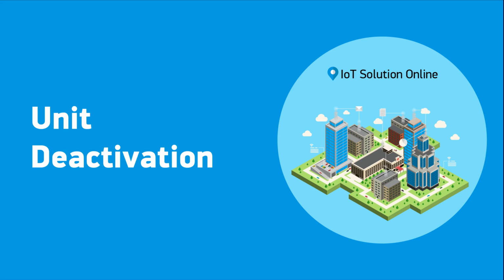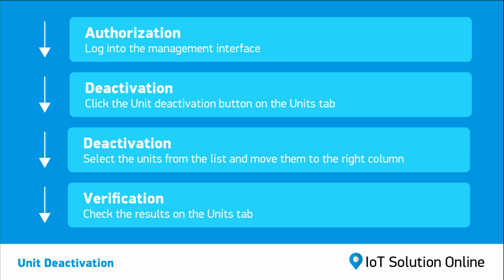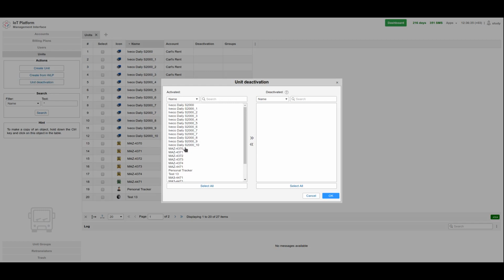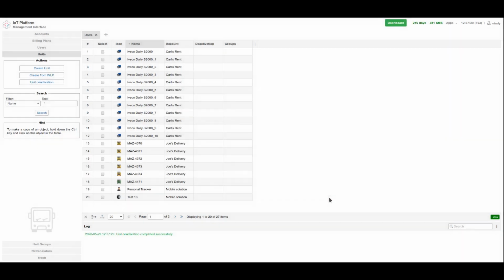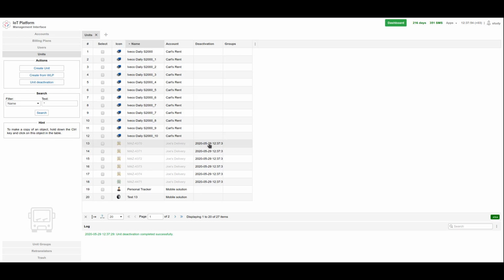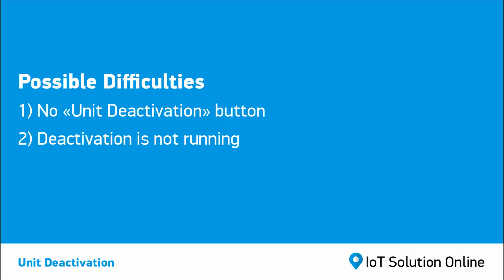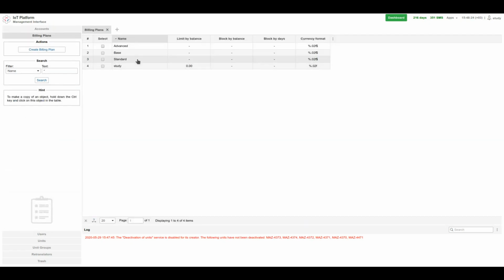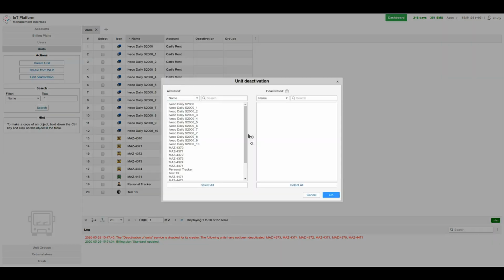Unit deactivation | How to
In this video:

- the most common purpose
- basic requirements
- the consistency
- the example
- what if there is no Unit deactivation button
- what if the deactivation is not running
- what if there is no unit in the list